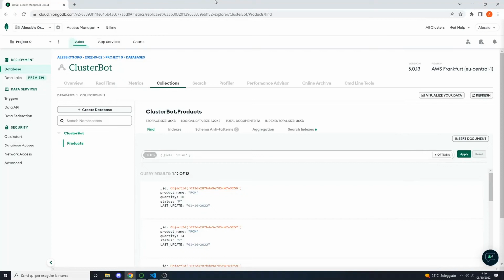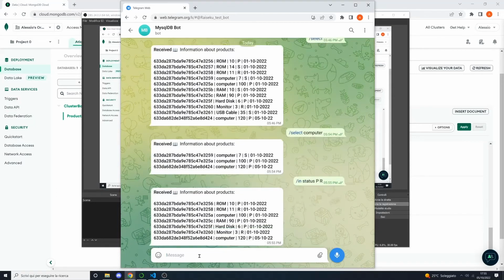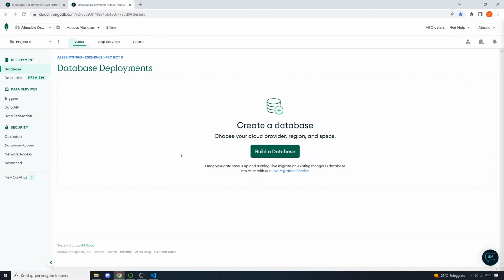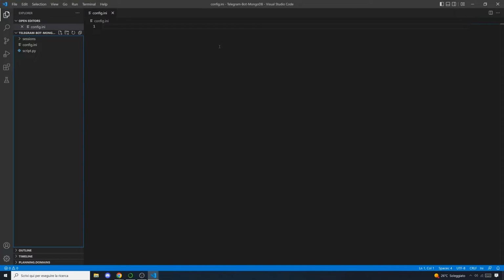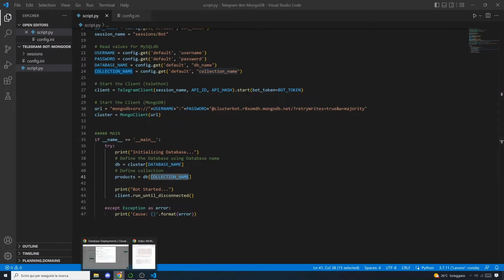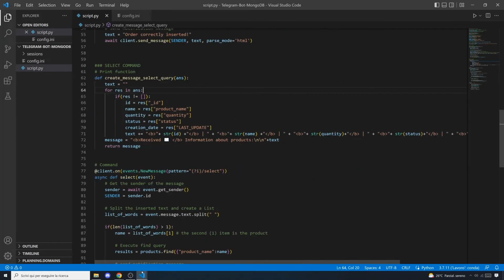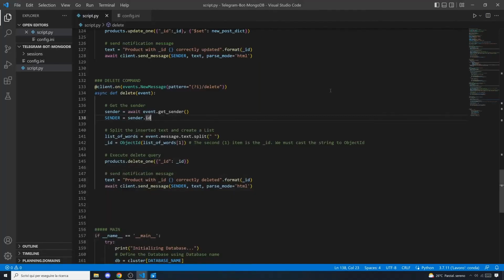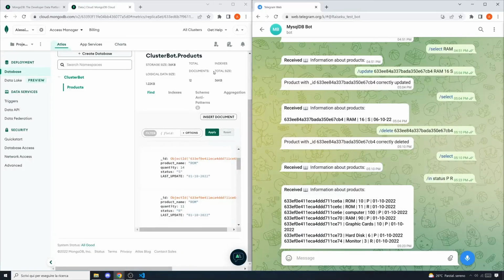Create a Telegram Bot in python and connect it to MongoDB Atlas Cloud Database (pymongo)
BOT_TOKEN: Write on telegram to @BotFather and follow the instruction